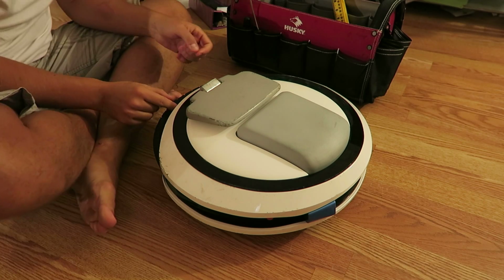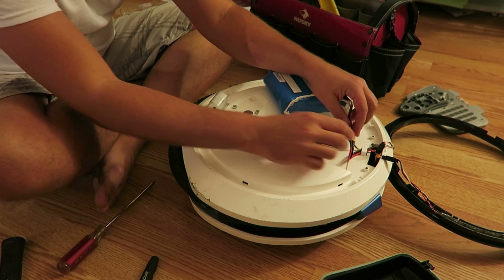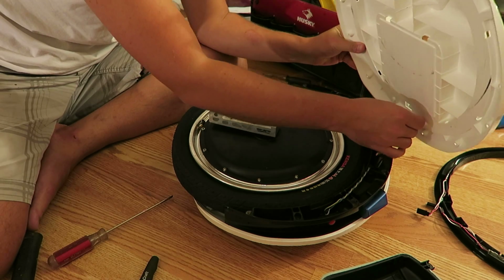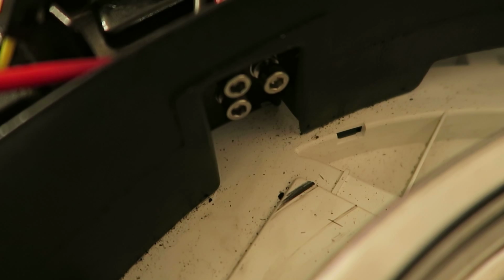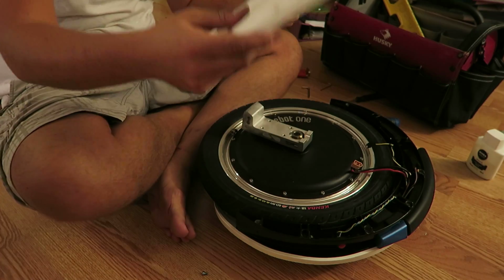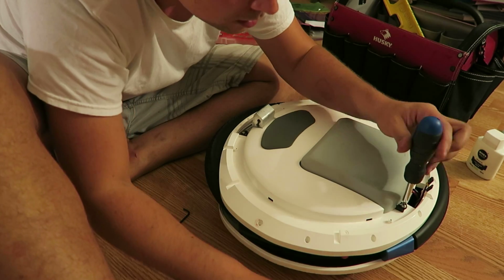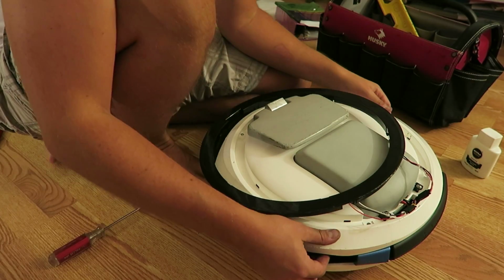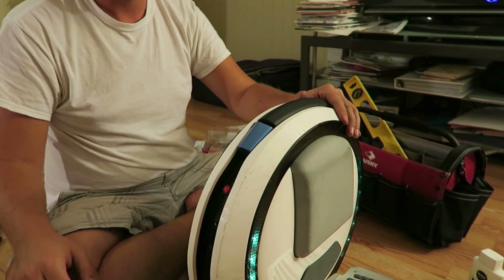How To Repair / Replace The Handle On A Ninebot One - Step By Step Instructions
In this video I demonstrate how to tear the Ninebot One down to replace the handle.